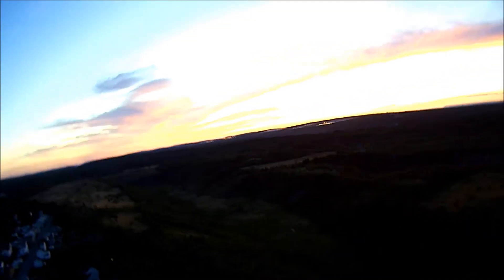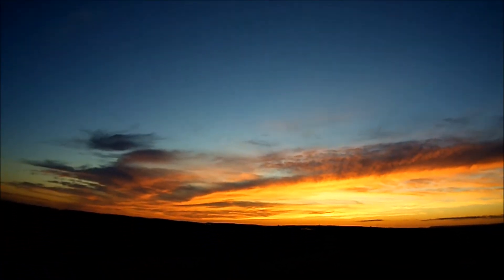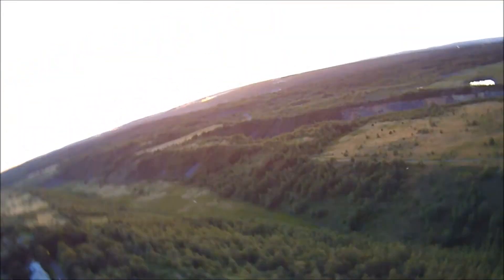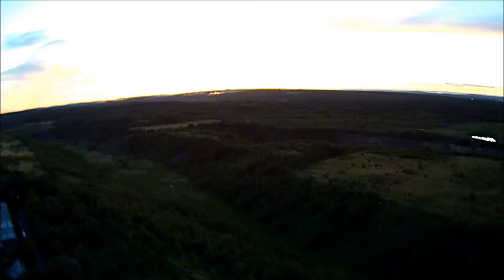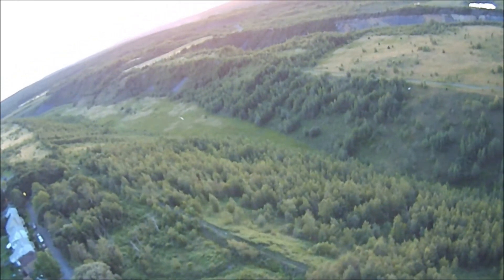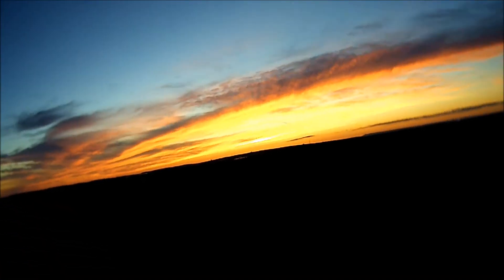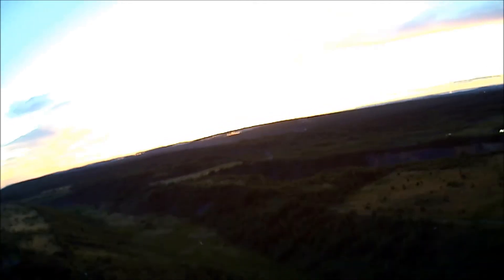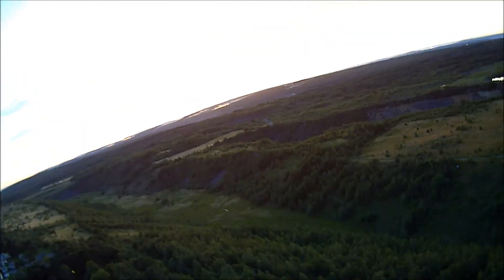Aosenma CG035 SUN SET CHASING VIDEO how to get that image DIY GPS DRONE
a little info on how to grab that perfect shot -- DRONE DAYS JOIN FACEBOOK